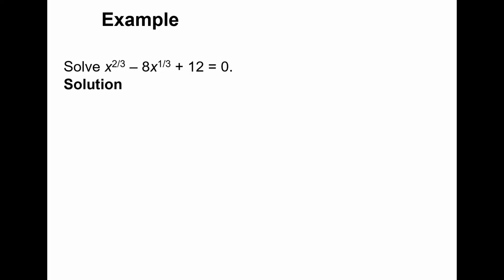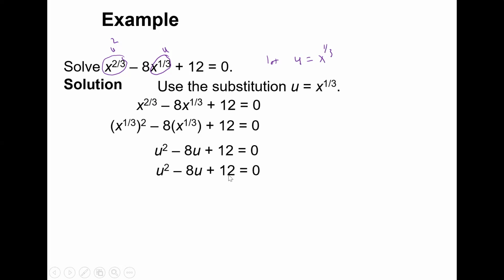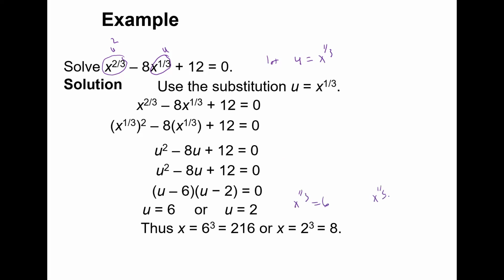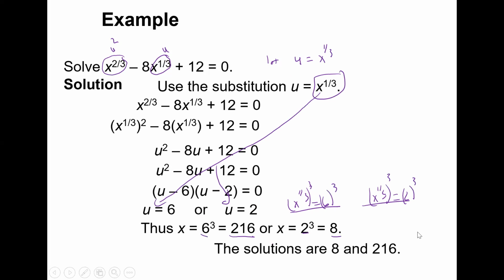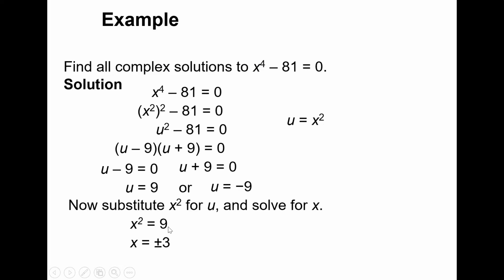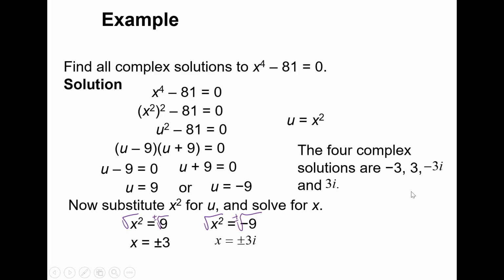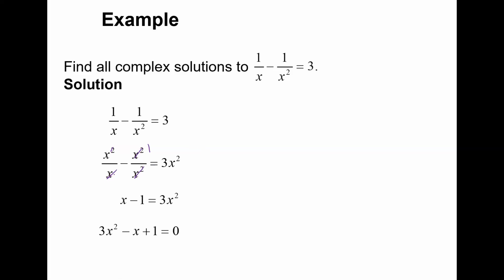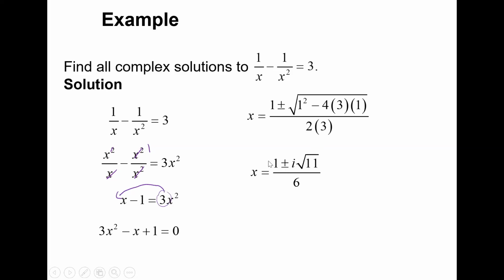Section 11.6 Pt II